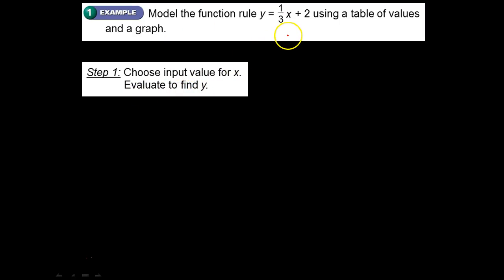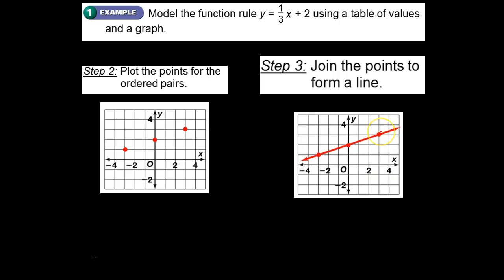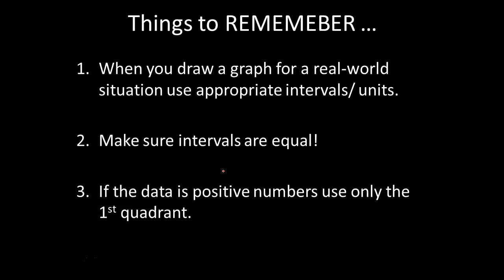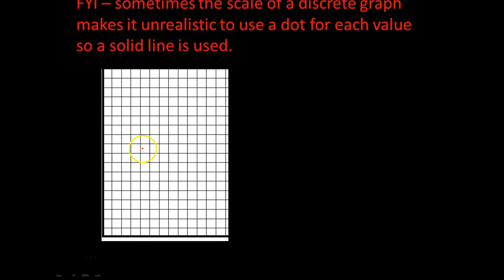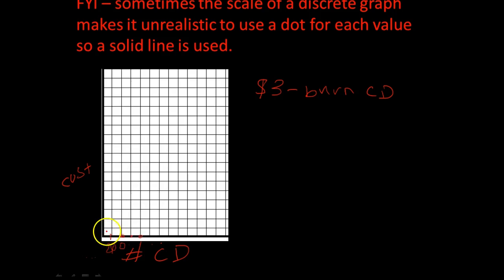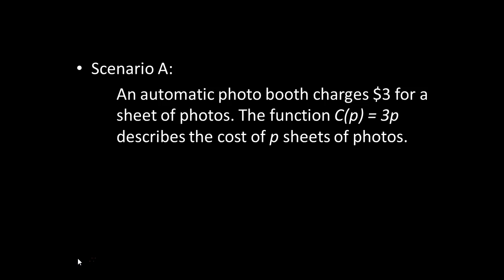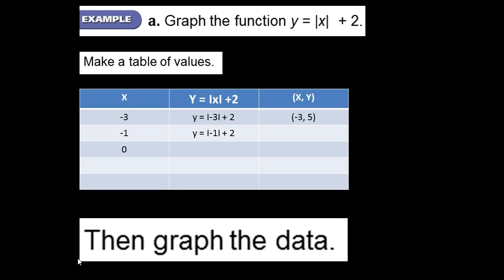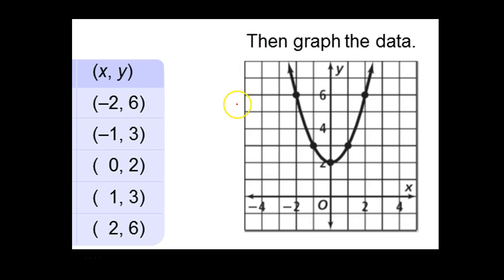5.3 Algebra I